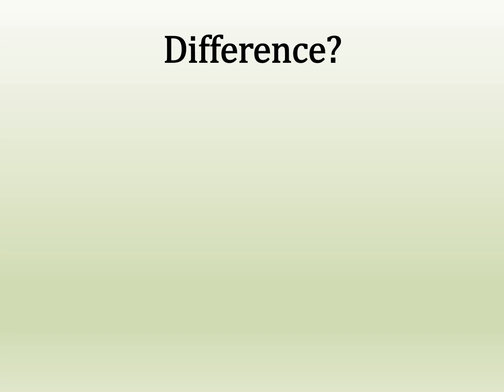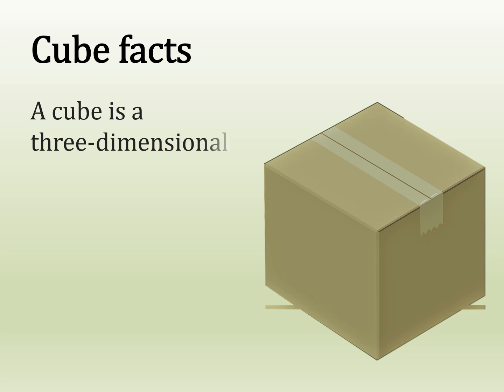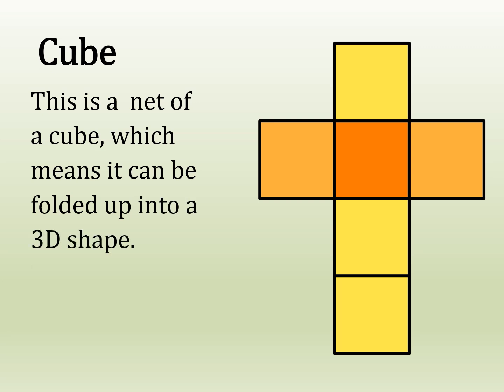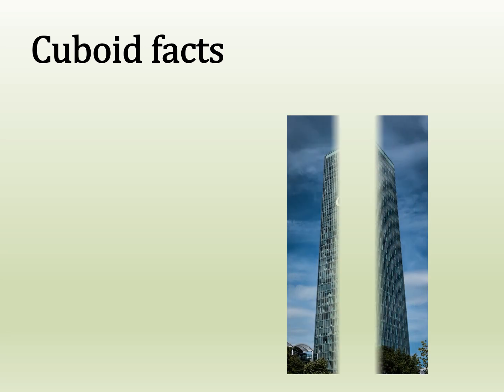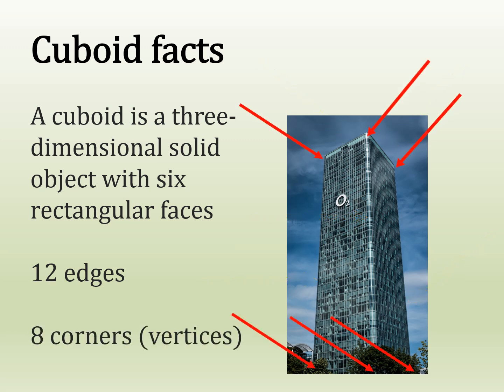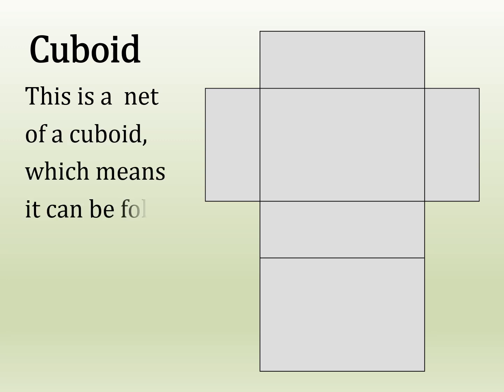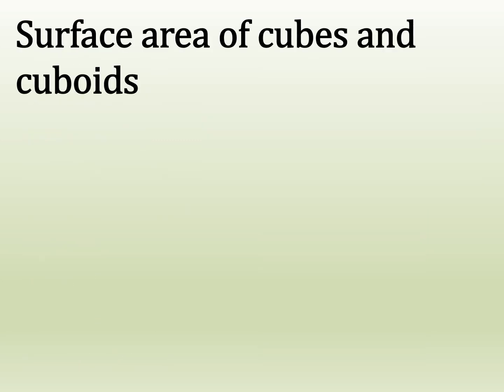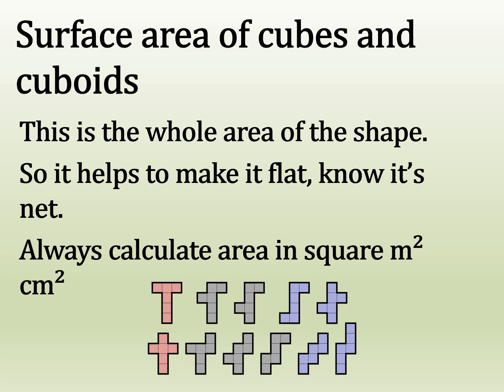Difference between cube and cuboid, faces, vertices and edges.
The difference between  a cube and a cuboid made easy.